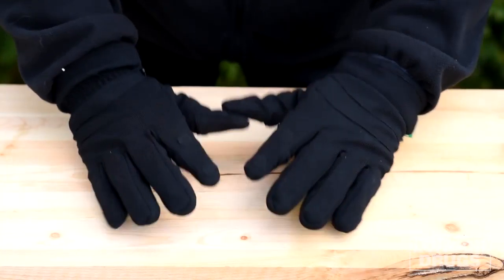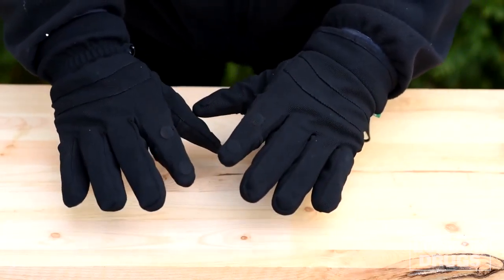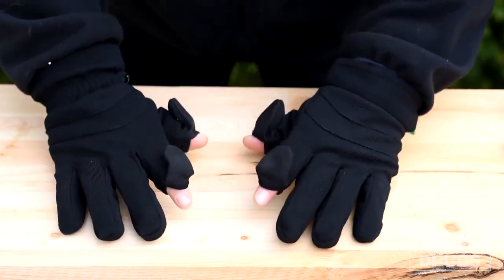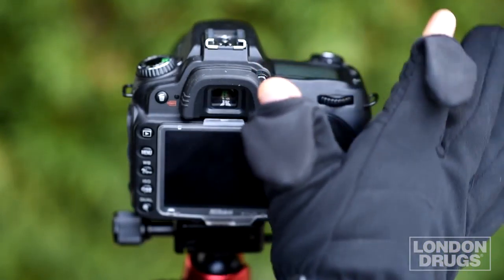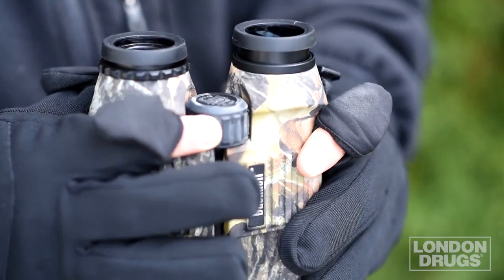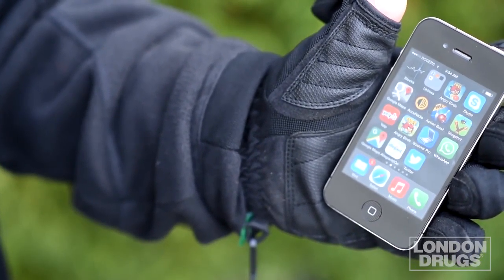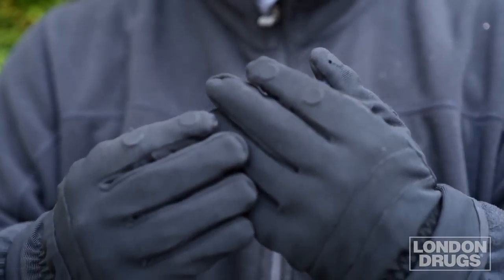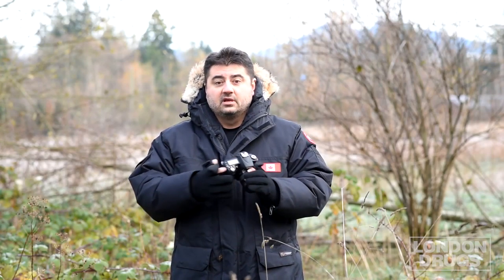LDExpert Review Optex Photo Gloves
Play now: LDExpert Review Optex Photo Gloves